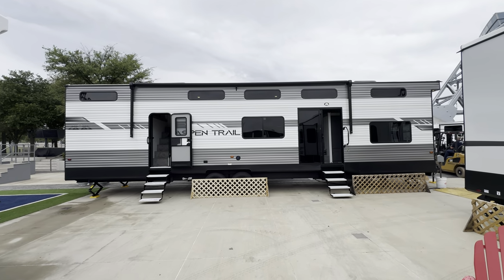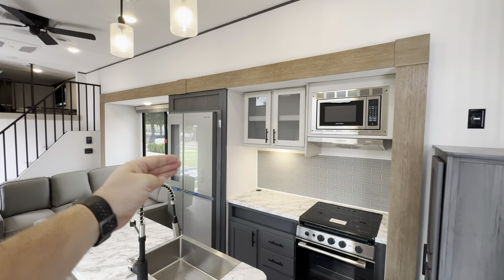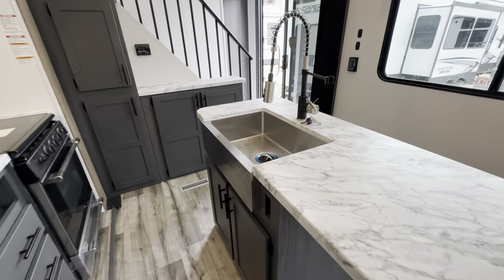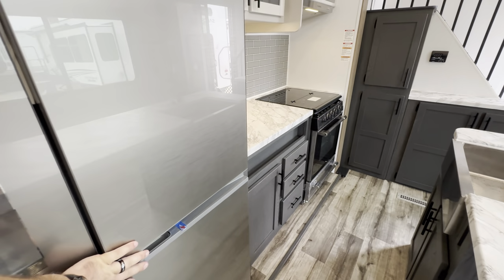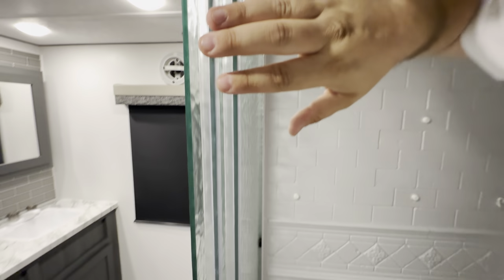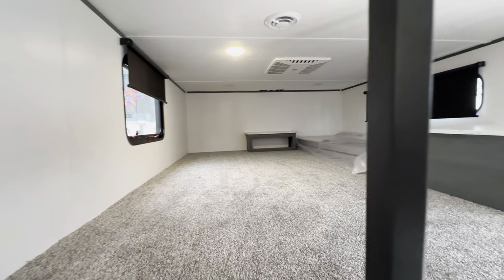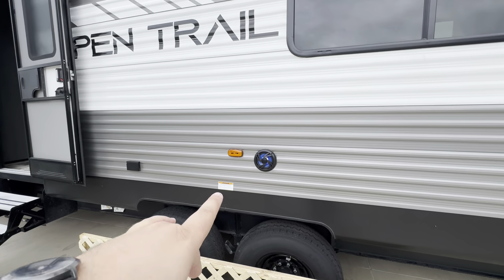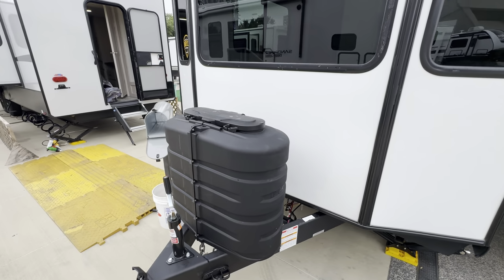2024 Aspen Trail 421LOFT | Dual Loft RV for a HUGE FAMILY!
Enjoy this tour of the 2024 Aspen Trail 421LOFT.

2024 421LOFT Specifications
Sleeps 8
Slides 2
Interior Color Titanium, Tungsten
Tire Size ST235/85R16F
Available Beds King
Refrigerator Type 12V
LP Tank Capacity 30
Water Heater Type Tankless On Demand
AC BTU 15000 btu
Awning Info 20' Power with LED Lights